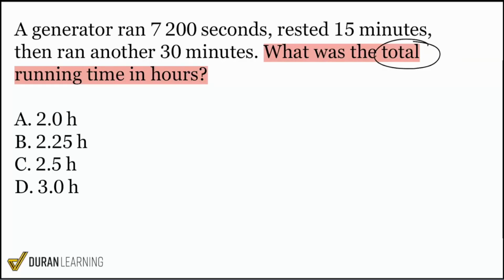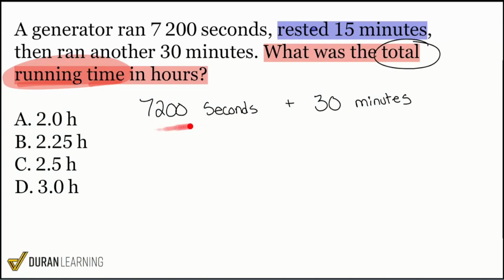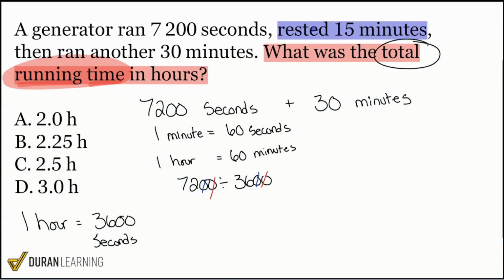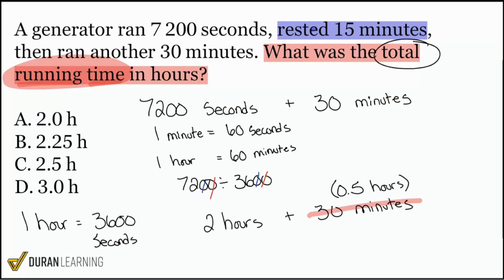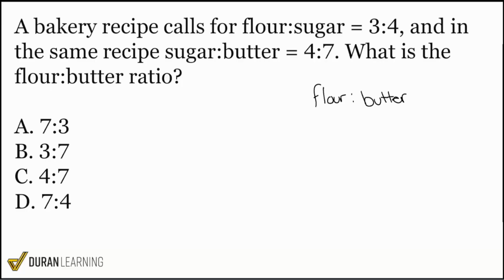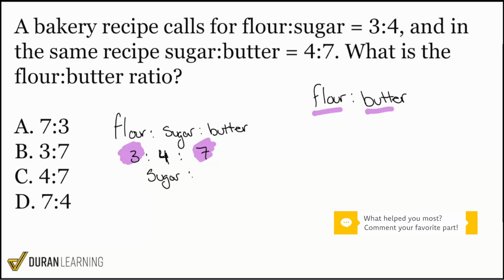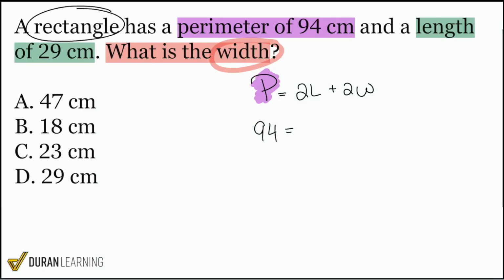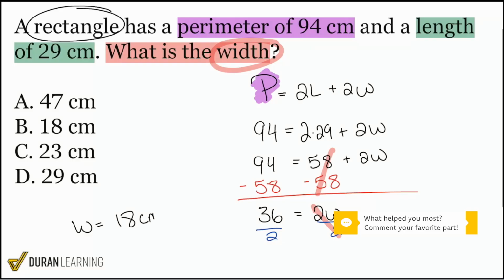FTCE General Knowledge Math | Unit Conversions, Ratios & Perimeter Practice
What's going on my math party people! Welcome back to the Duran Learning ASVAB channel — and if you're here prepping for the FTCE General Knowledge Math test, you are in the RIGHT place!

In this video, Coach Anderson walks you through 3 real-style FTCE GK Math practice problems covering the Knowledge of Geometry and Measurement domain. These are exactly the types of questions aspiring Florida teachers see on test day — so let's get you ready!

📚 COMPETENCIES COVERED IN THIS VIDEO:

⏱️ 0:00 — Unit Conversions (Time)
A generator ran 7,200 seconds, rested 15 minutes, then ran another 30 minutes. What was the total running time in hours?
✅ Answer: 2.5 hours

🧁 4:15 — Ratios & Proportions
A bakery recipe calls for flour:sugar = 3:4 and sugar:butter = 4:7. What is the flour:butter ratio?
✅ Answer: 3:7

📐 6:35 — Perimeter & Rectangle Geometry
A rectangle has a perimeter of 94 cm and a length of 29 cm. What is the width?
✅ Answer: 18 cm

🎯 FTCE GK MATH QUICK FACTS:
• The FTCE General Knowledge Test includes a dedicated Math subtest
• You'll need to solve real-world measurement problems, unit conversions, and geometry applications
• Ratio and proportion problems appear frequently — know how to chain ratios!

💡 PRACTICE TIPS FROM COACH ANDERSON:
✔️ Always convert all units to the SAME unit before adding or comparing
✔️ When chaining ratios, look for the shared middle term and link them together
✔️ For perimeter problems, write out the formula first — P = 2(l + w) — before plugging in numbers
✔️ Work through practice problems daily, even just 2–3 questions, to build test-day confidence